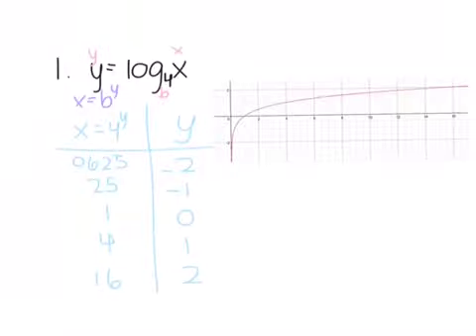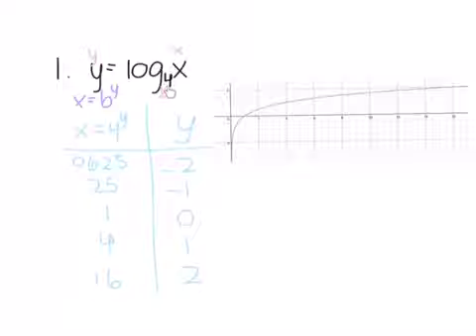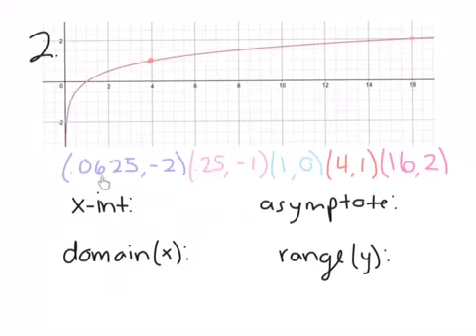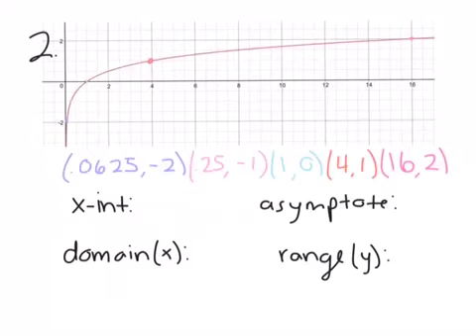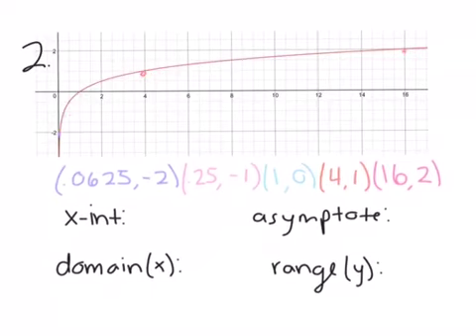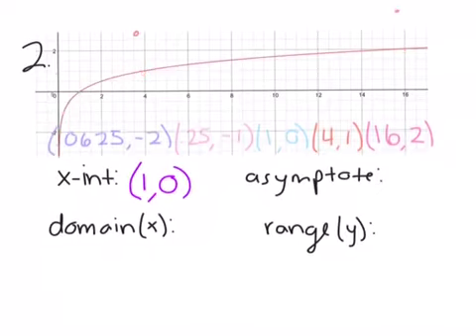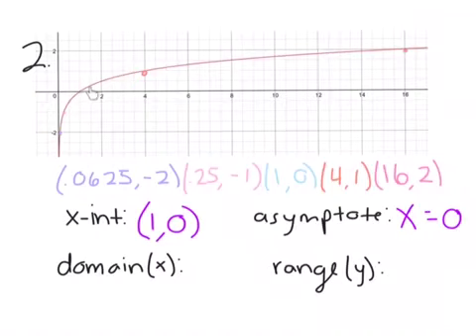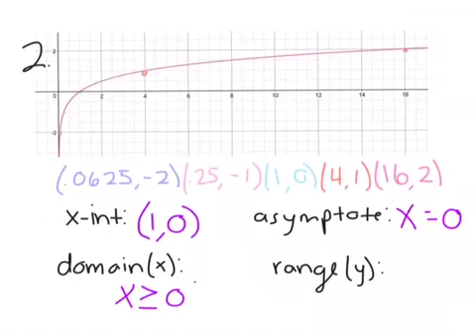Logarithmic Functions 1 & 2